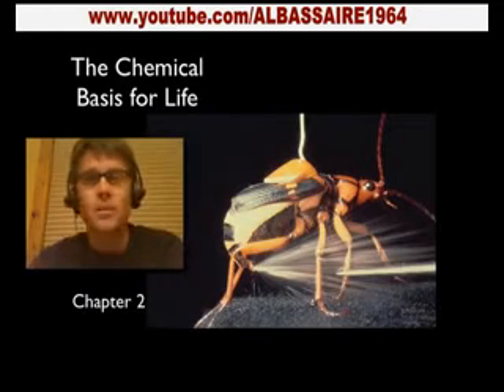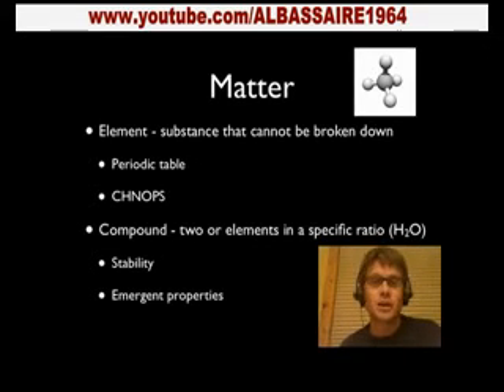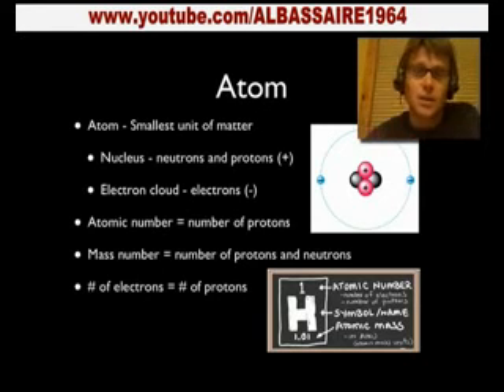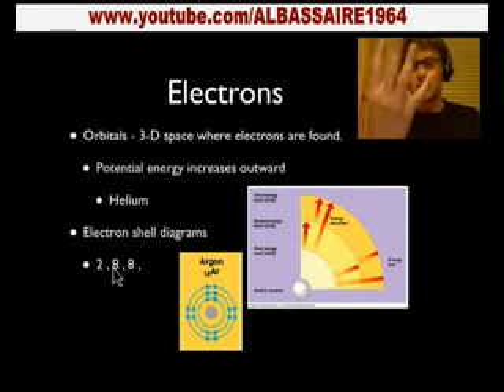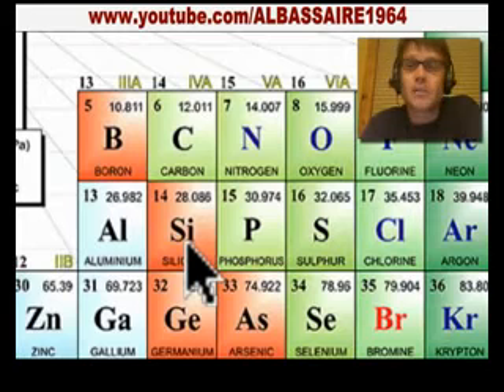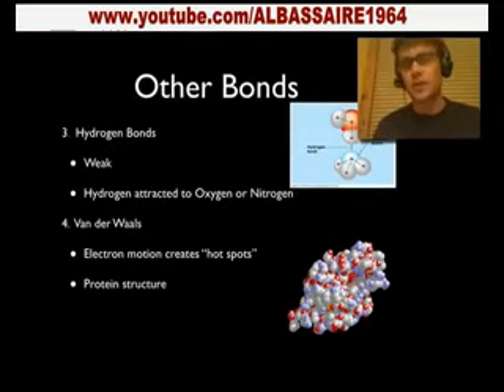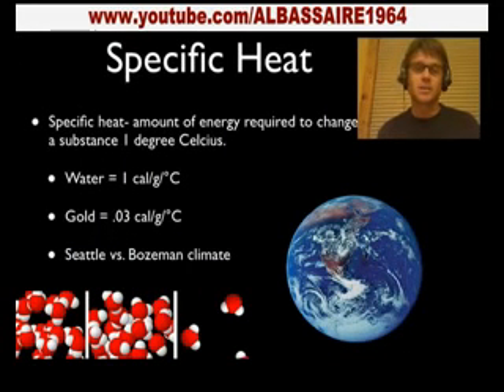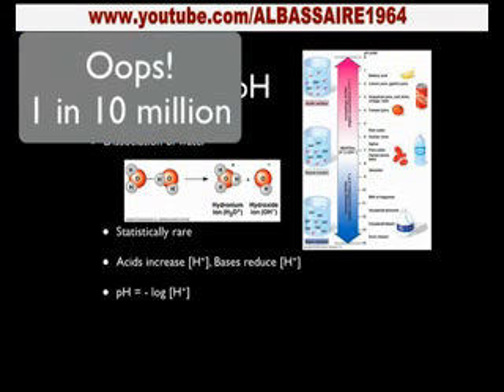The chemical basis for life الأسس الكيميائية للحياة